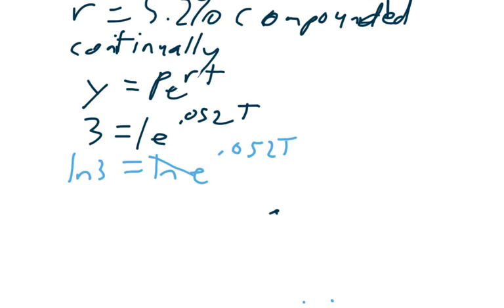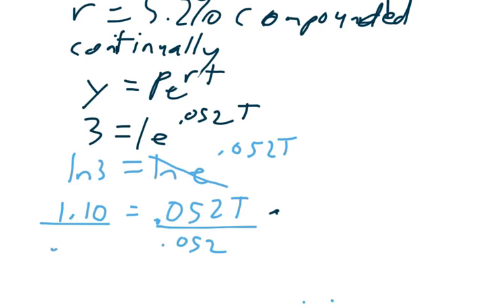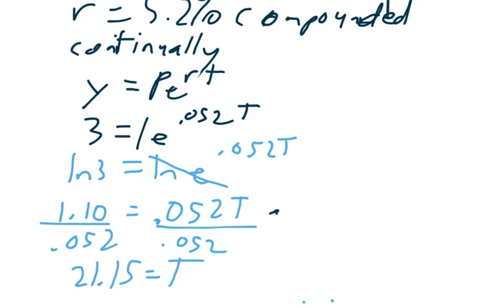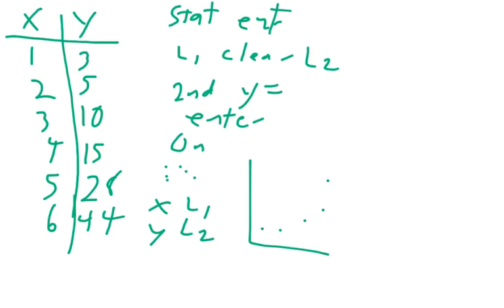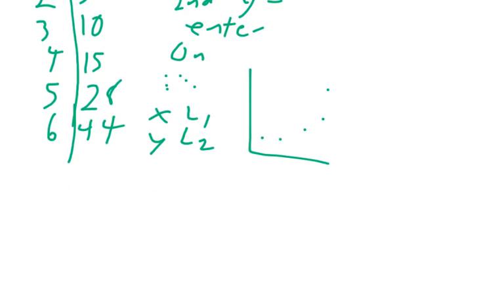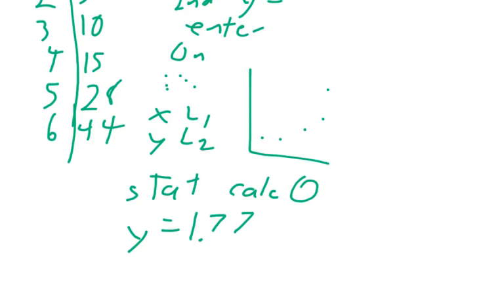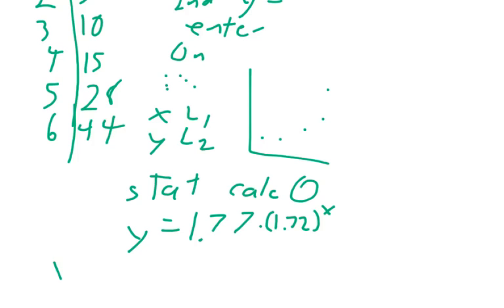Precalc 11-7 exponential regression